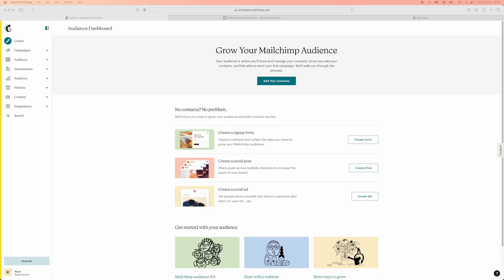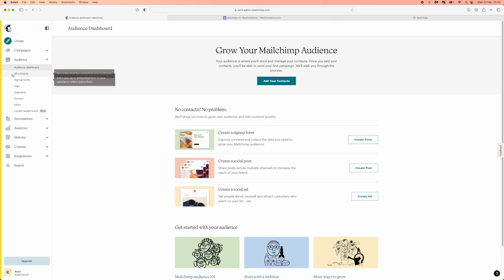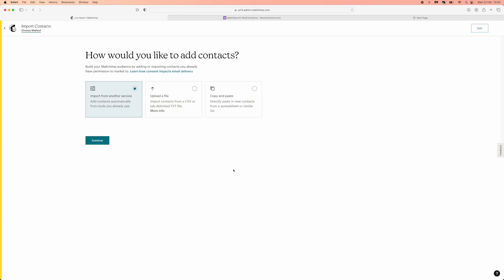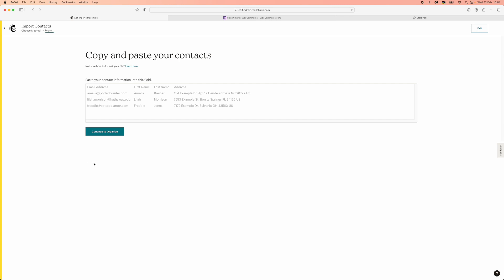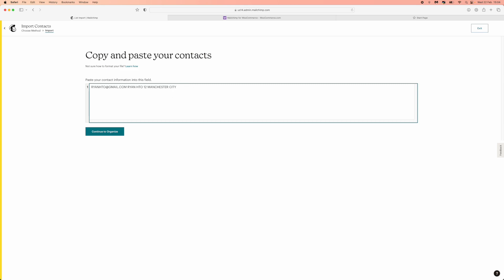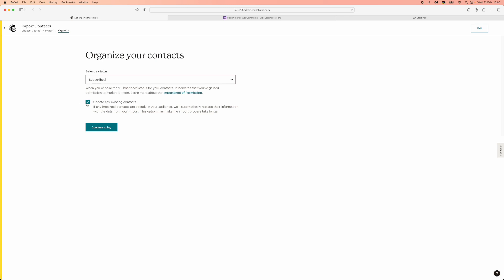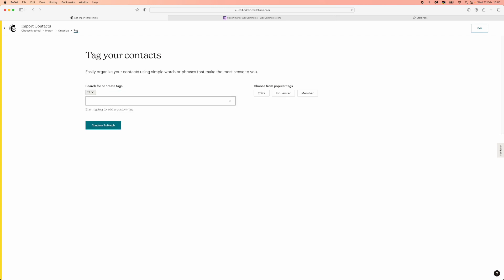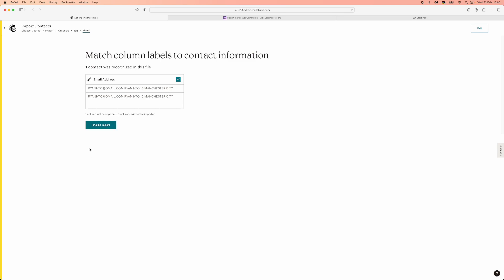How to Copy & Paste Email Contacts on Mailchimp